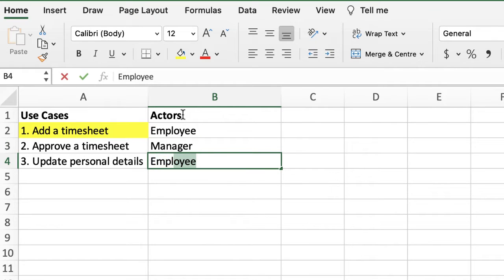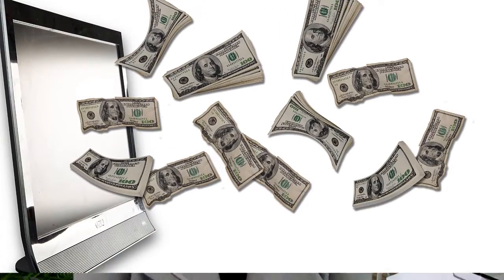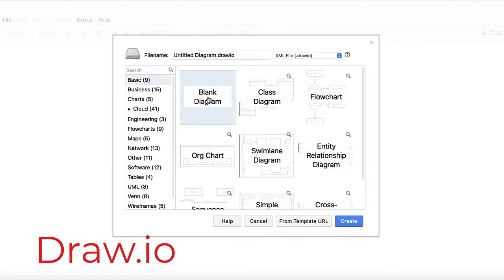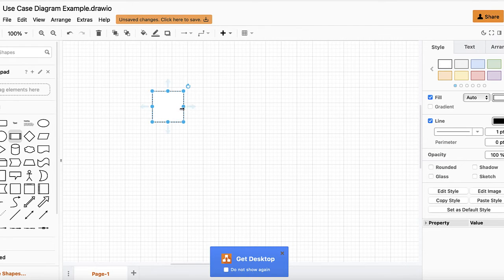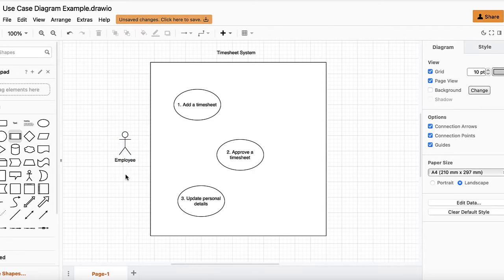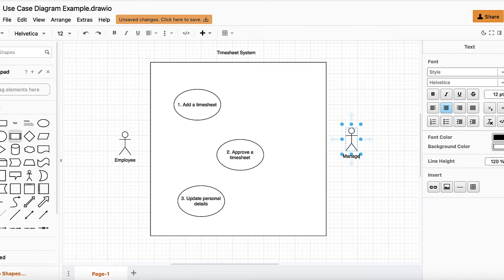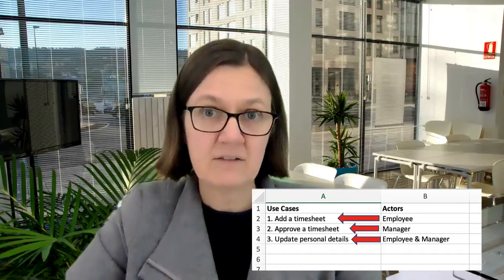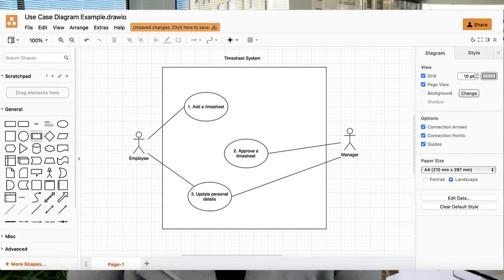How to draw Use Case Diagram UML? | Beginner Level - Master Class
In this video you will learn how to draw a UML Use Case Diagram from scratch. The video covers this business analyst technique at the beginner level.

00:00 Introduction
00:33 Use Cases
01:53 Actors
03:56 Draw the diagram
06:34 Associations

FREEBIES

SOFTWARE RECOMMENDATIONS
Easy & professional diagram online tools

MEET US ON SOCIAL

While this channel may earn minimal sums when the viewer uses some of the links, the viewer is in NO WAY obligated to use these links. Thank you for your support!